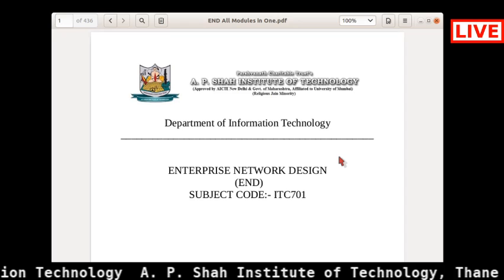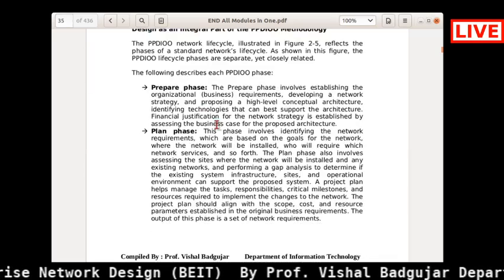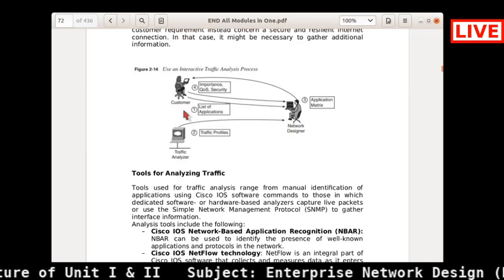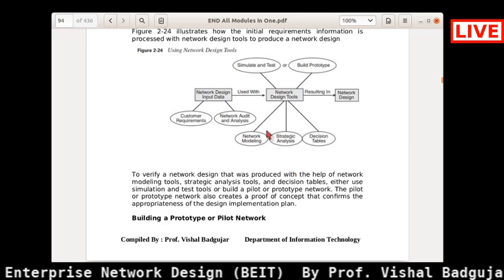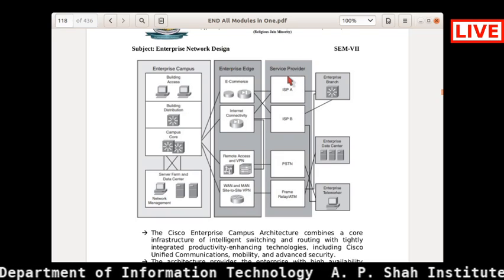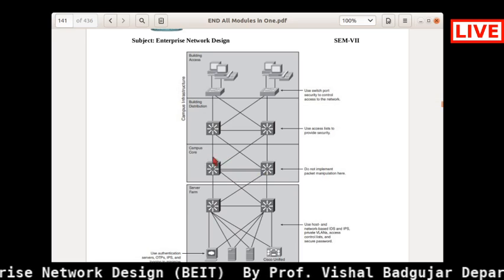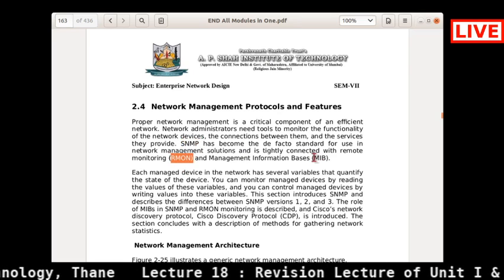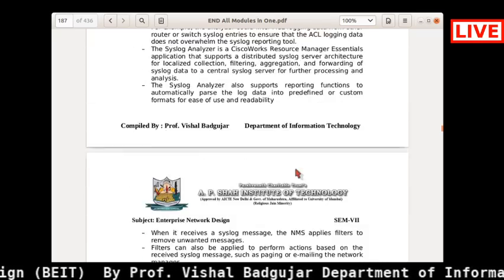Session 18: Enterprise Network Design (END), Mumbai University, SEM-VII, Information Technology BEIT